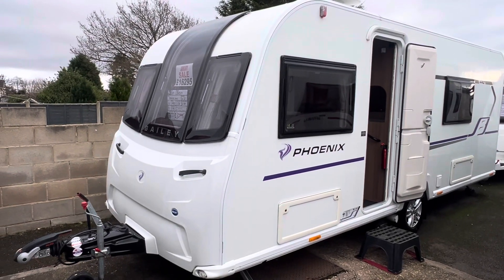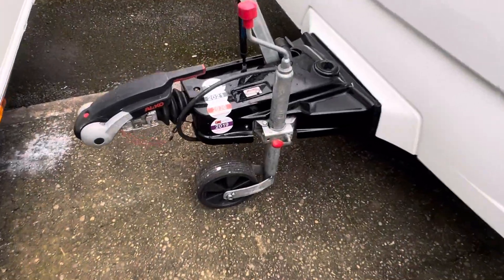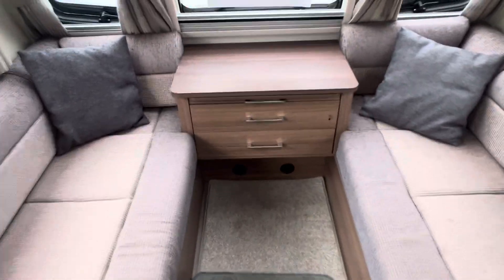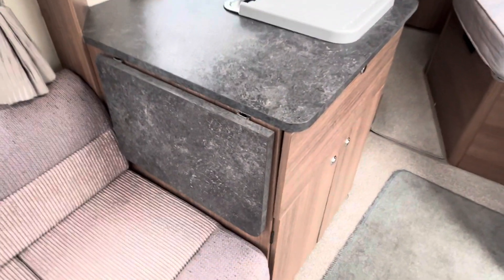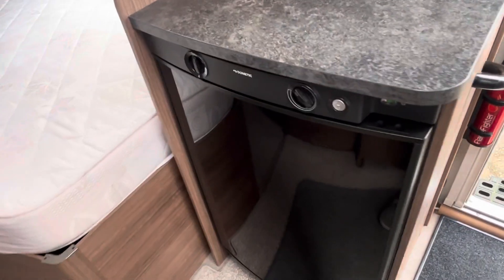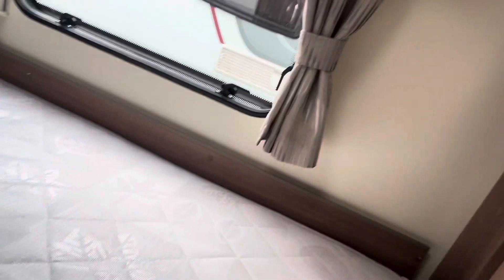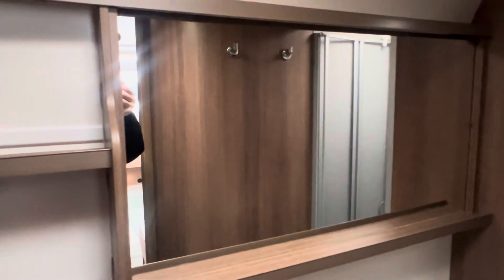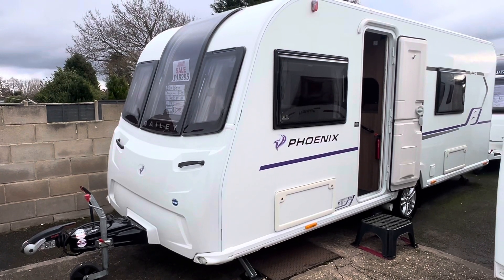2019 Bailey Phoenix 440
2019 Bailey Phoenix 440

4 Berth, fixed bed
End washroom
Powrtouch Classic motormover
ALKO ATC
Max tow weight - 1450 kg
Total Shipping Length - 6.87 m

Price - £16,295 includes service, valet, warranty & demonstration

167 BURTON ROAD
BRANSTON
BURTON UPON TRENT
DE14 3DP